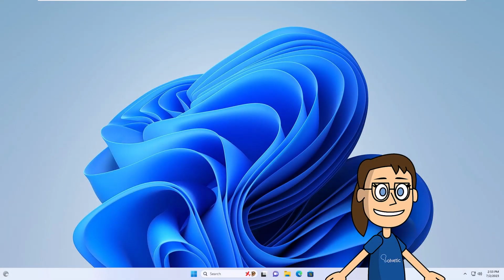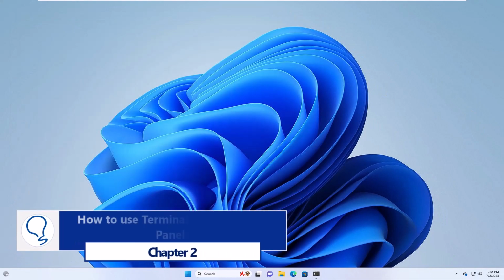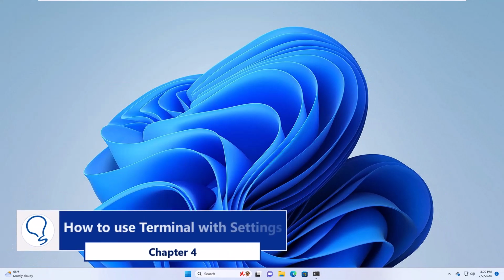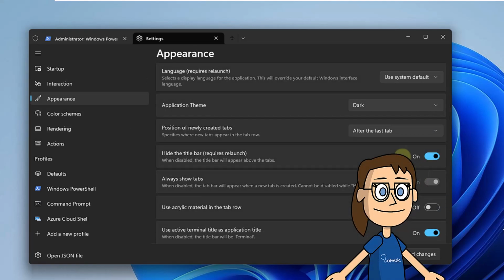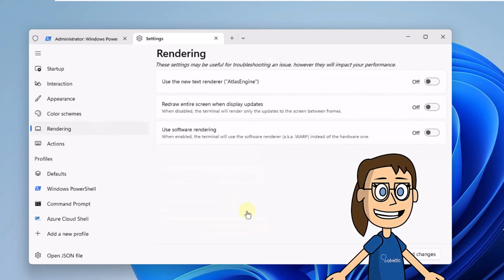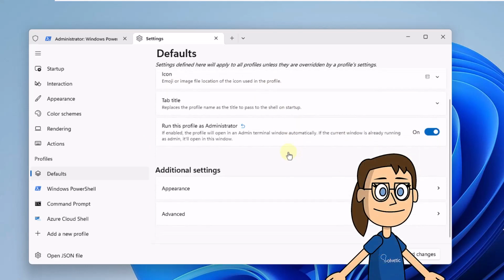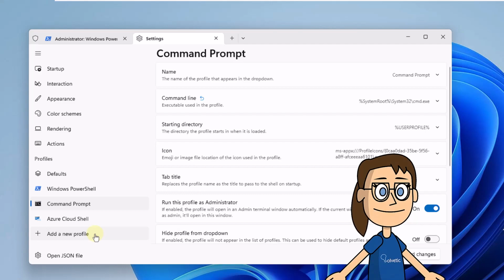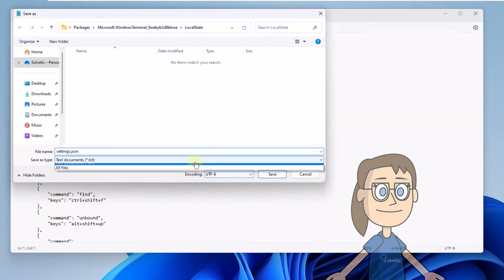How to USE WINDOWS TERMINAL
Windows Terminal is an essential tool that streamlines and empowers users. For this reason, using the Windows Terminal is very interesting if we want to execute tasks in a faster and more scheduled way. We will see that it is very easy to enter the Windows terminal and learn to use the Windows terminal as we tell you in this video.

 》 CHAPTERS 《

00:00 Introduction
00:37 How to use Terminal with Windows Tabs
01:37How to use Terminal with Windows Panels
02:19 How to use Terminal with Options Menu
02:47 How to use Terminal with Settings